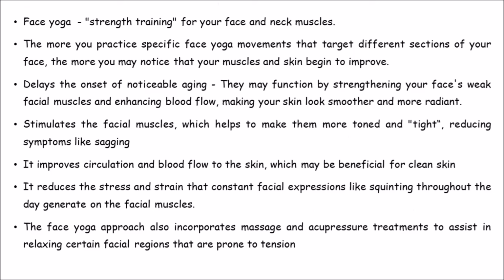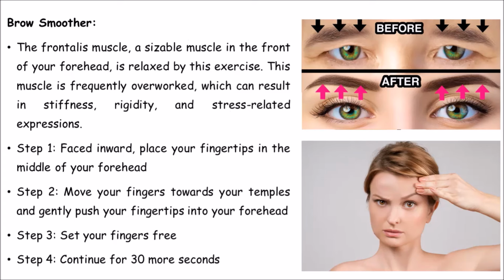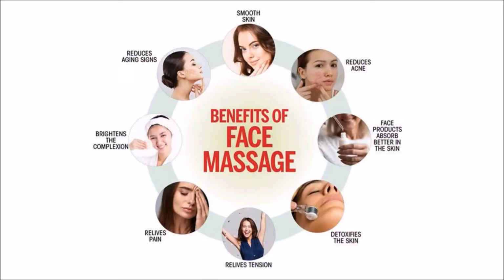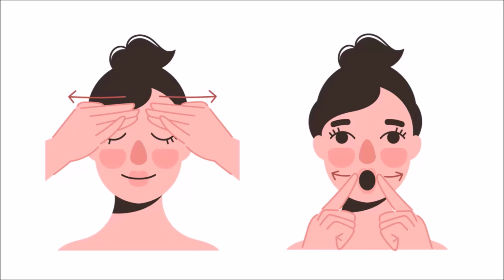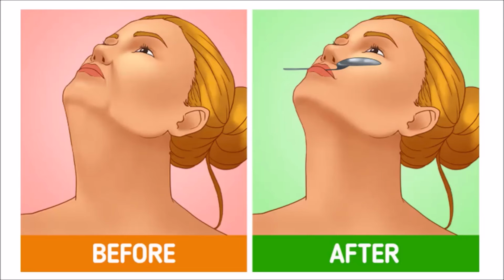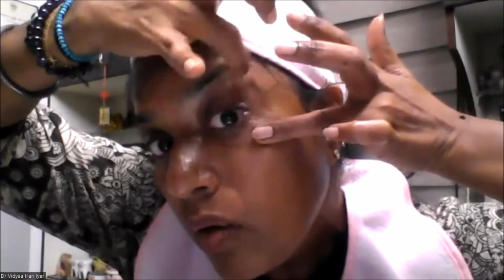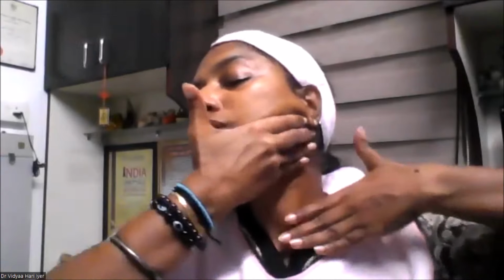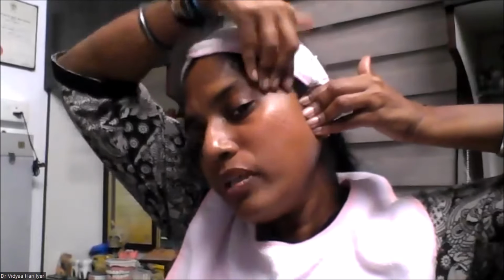Face Yoga exercises by Dr Vidyaa Hari Iyer [ with demo ] I Get In Get Fit series I 4th Feb 2024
Watch this video and understand the importance of doing face yoga. This video deals with theory, practical demo along with many questions and answers session.

Facebook - Dr Vidyaa Hari Iyer
YouTube - Team RED Rockstars Dr Vidyaa's Smile Dental Clinic